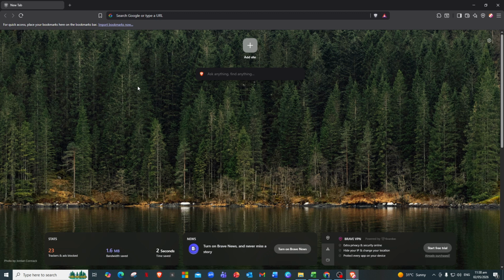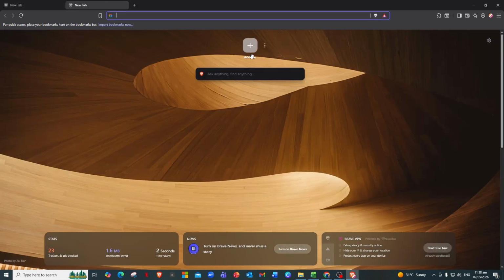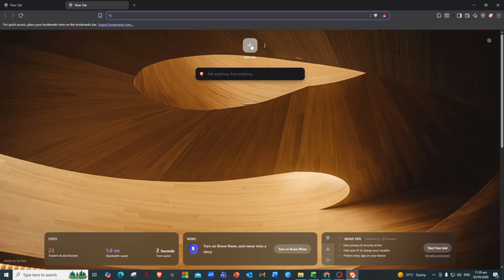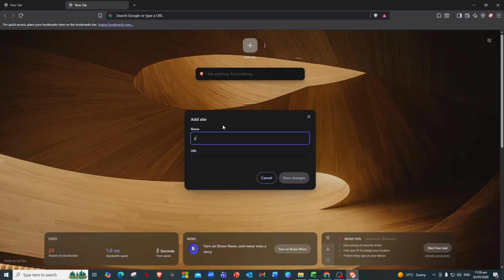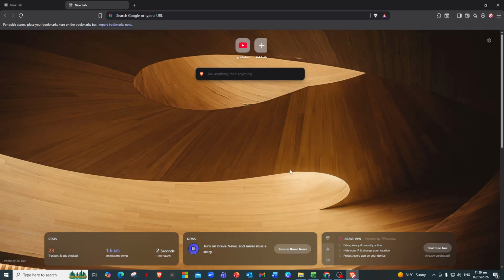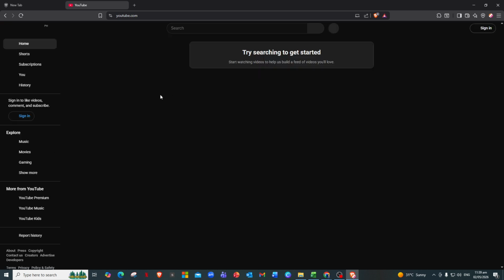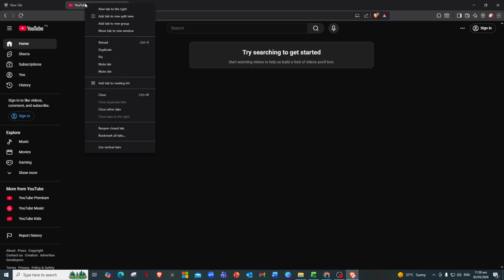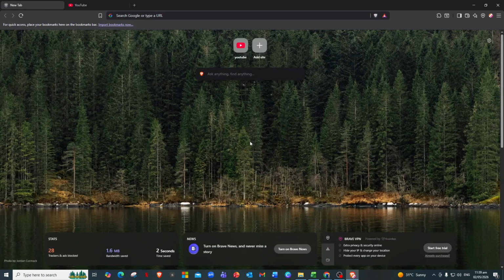How to Add Sites Shortcuts on Brave Browser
Learn how to quickly add site shortcuts on the Brave Browser for faster access to your favorite websites! 🚀 In this step-by-step tutorial, we’ll show you how to customize your Brave homepage by adding shortcuts, organizing them, and improving your browsing efficiency.

Whether you're using Brave for privacy, speed, or productivity, this guide will help you make the most out of your browsing experience. Perfect for beginners and advanced users alike!

🔹 What you'll learn:

How to add website shortcuts in Brave Browser
Customize your homepage for quick access
Tips to organize your favorite sites
Improve browsing speed and workflow